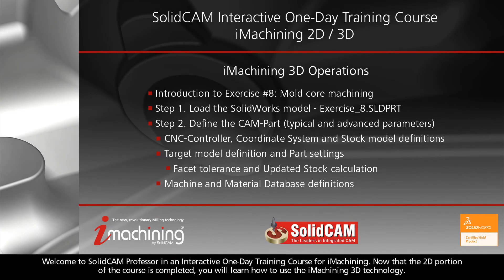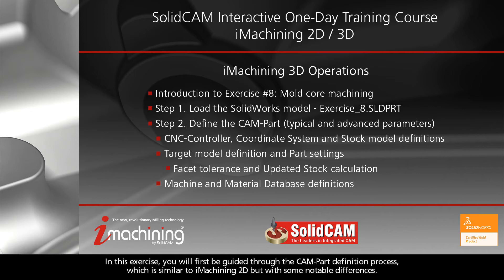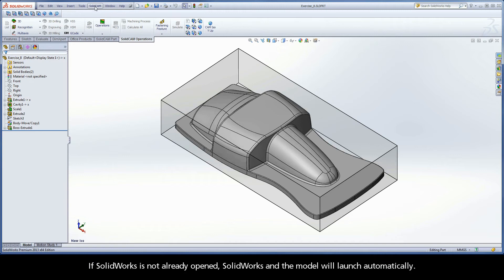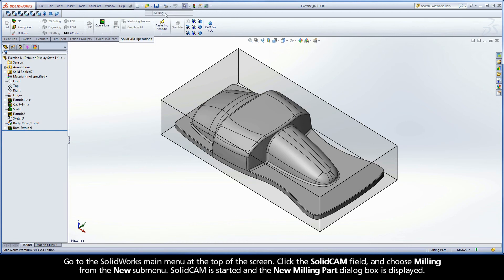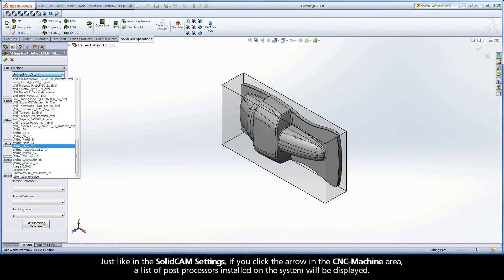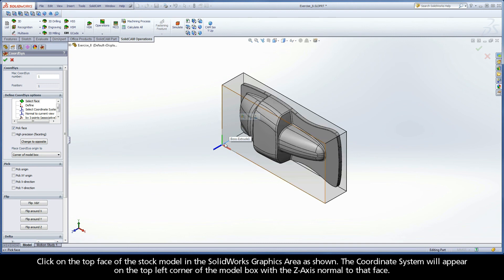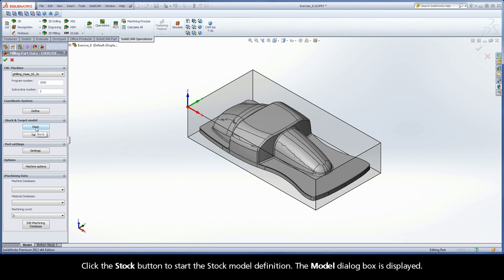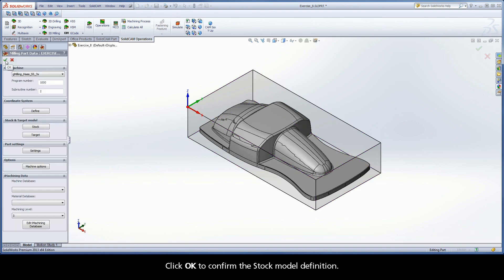SolidCAM iMachining Training Course - Exer #8: Define the CAM-Part for iMachining 3D (typical)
After loading the CAM-Part (Step 1), this video is Step 2.1 in Exercise #8 of the Interactive Training Course for iMachining. The following actions are implemented to complete the CAM-Part definition process for iMachining 3D. For the first part, you have to activate SolidCAM and create a new milling CAM-Part. Completing this step also includes selecting the CNC-Machine Controller (gMilling_Haas_SS_3x) and defining the Machine Coordinate System and Stock model.